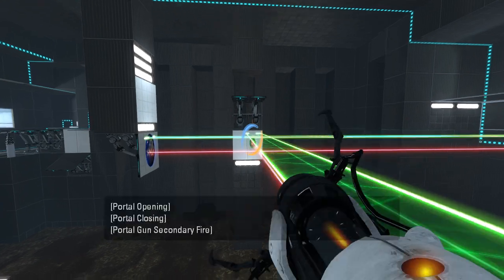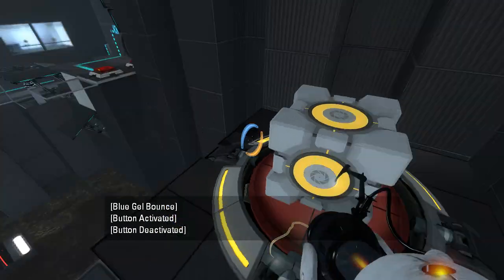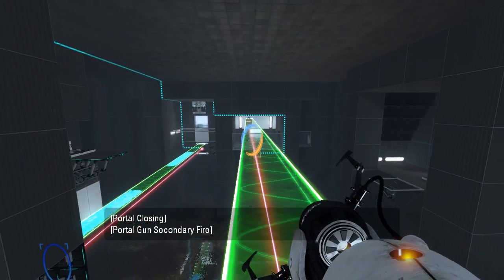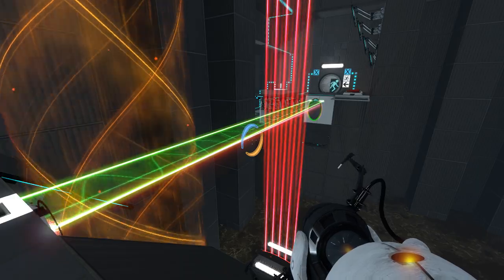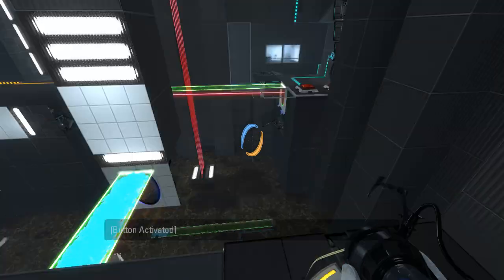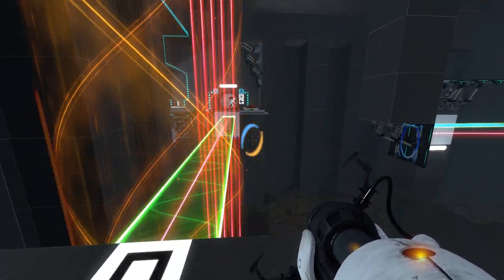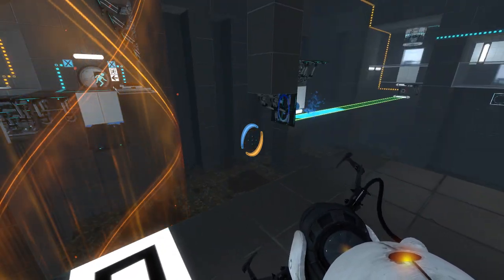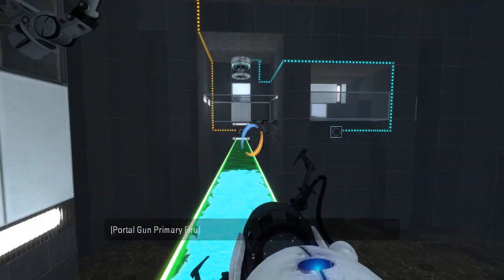Portal 2 PeTI - "[5] FTW [26c/6v] [Passcode: ARC]" by SatyRRaw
Replay. I think I did it as intended for once!